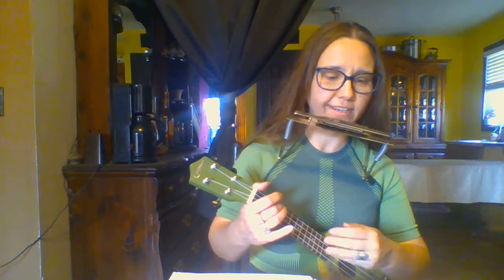Harmonica and Ukulele Practice 2020.11.20